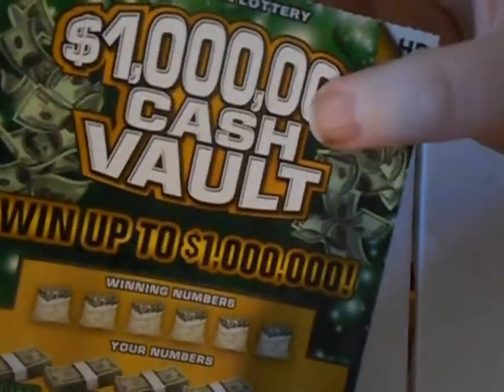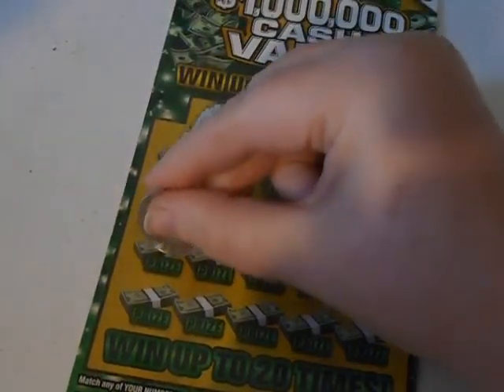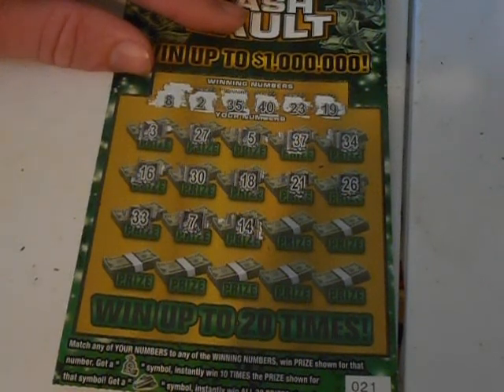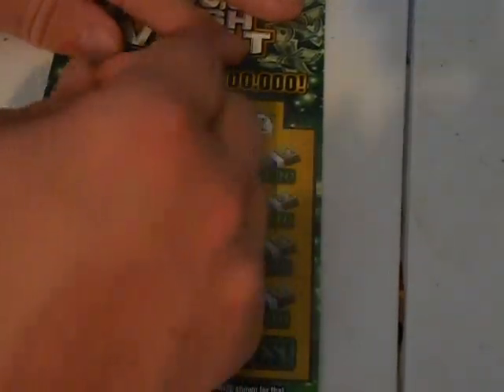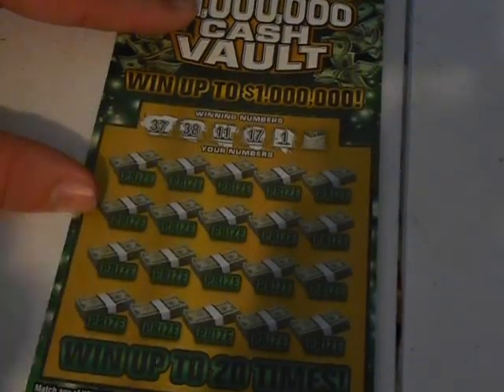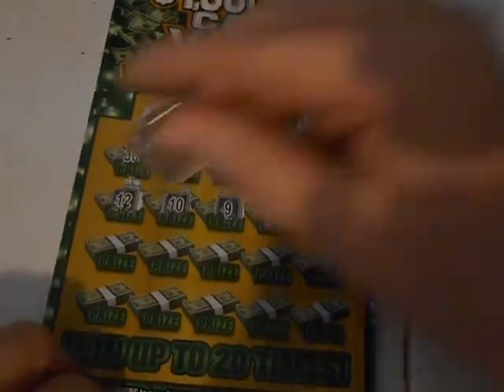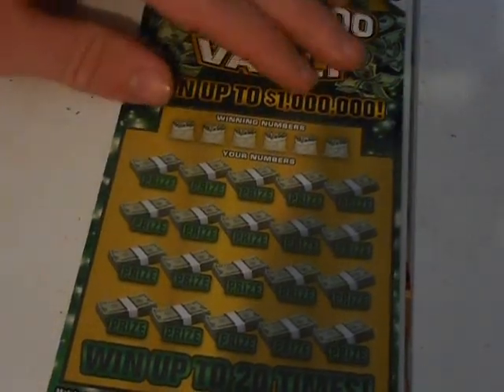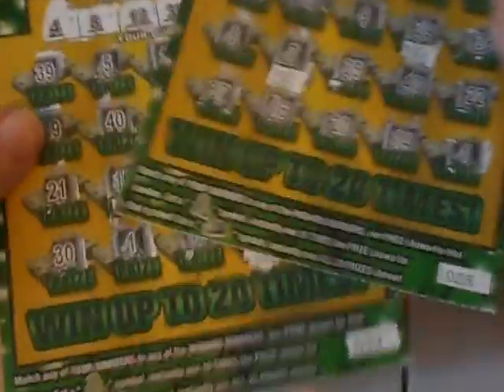$110 worth of $10 1 milion cash vault scratchers from Georgia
i know u cant see the numbers but its the first vid of doing this